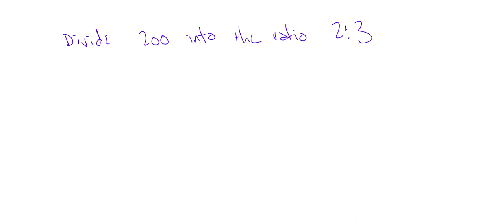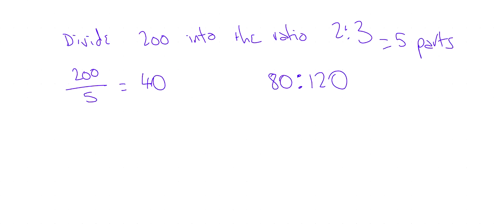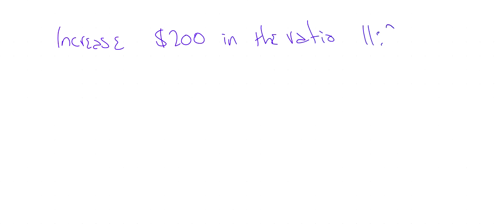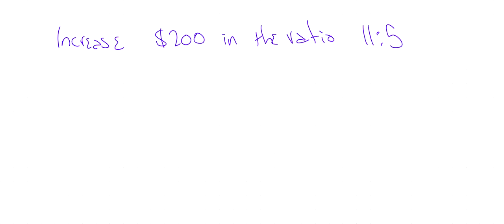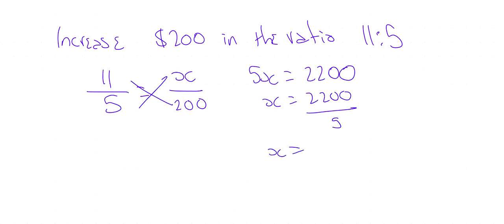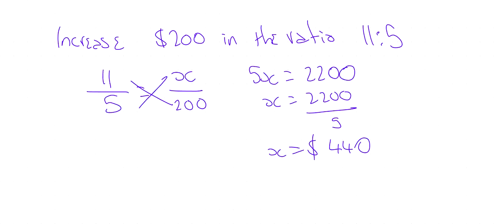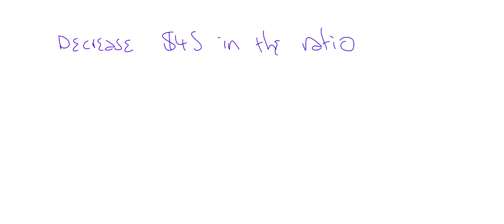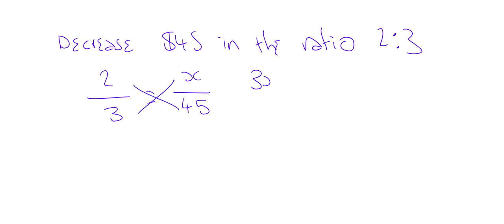Increase & Decrease in a ratio